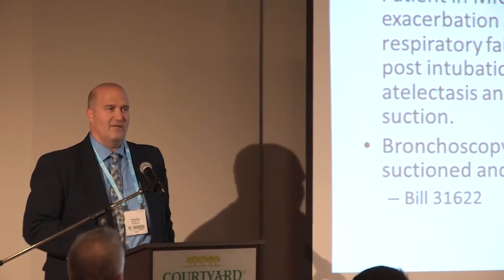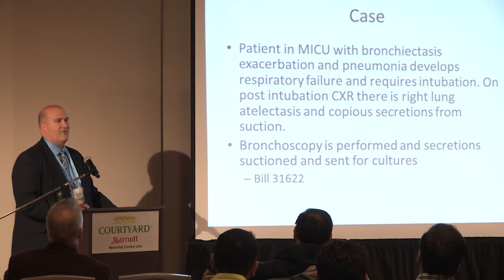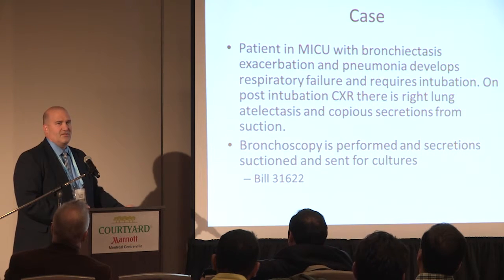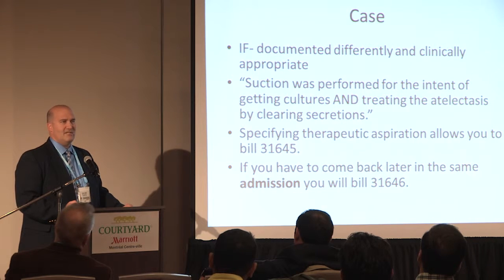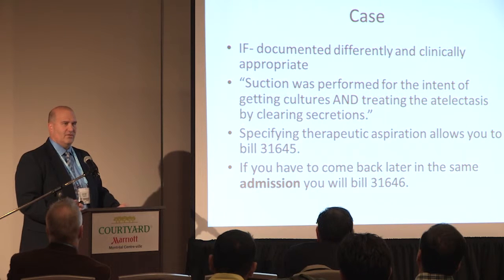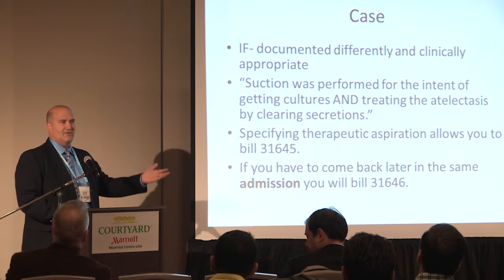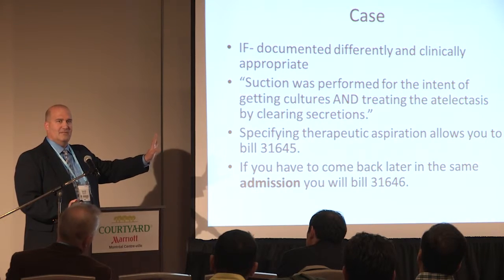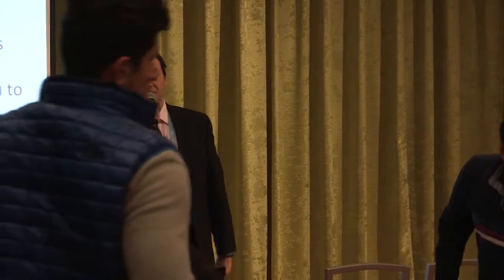Medical billing and coding Part 5